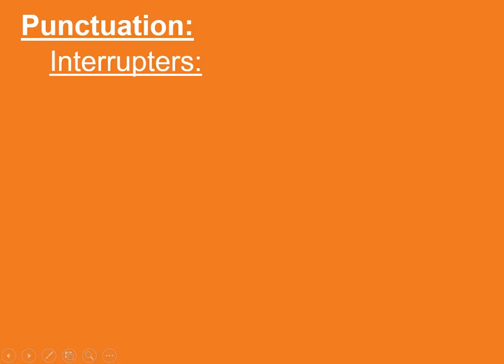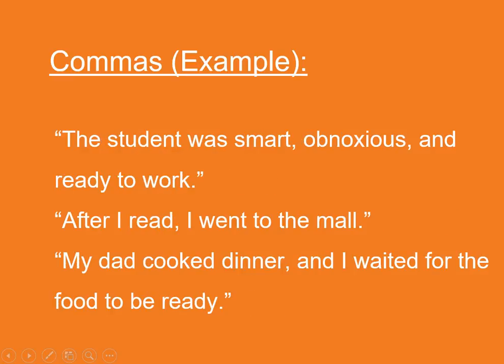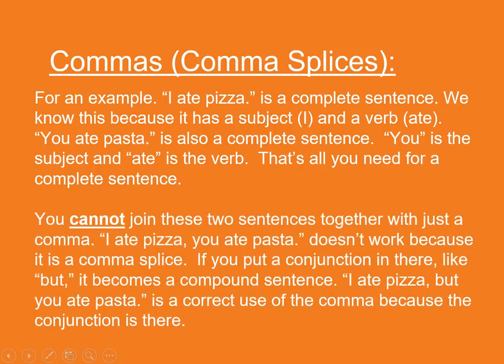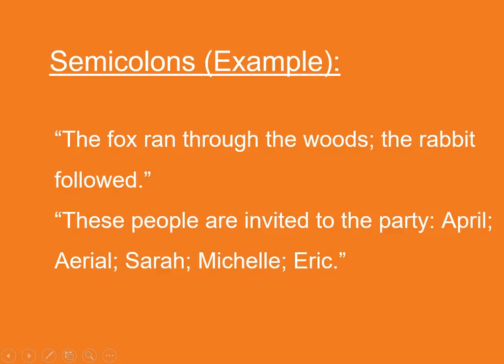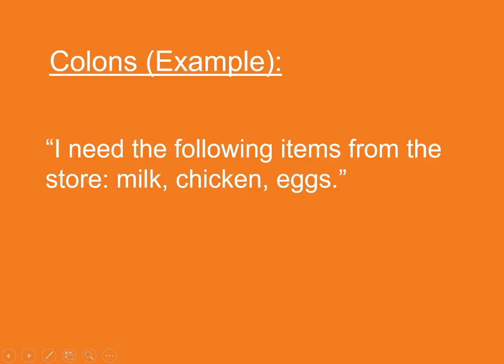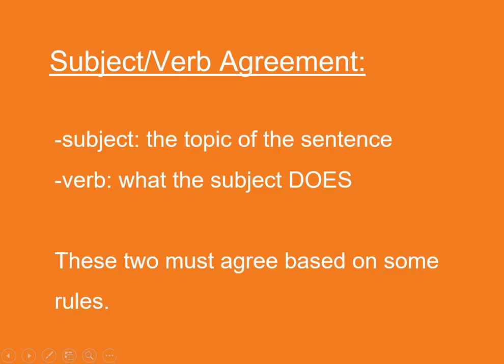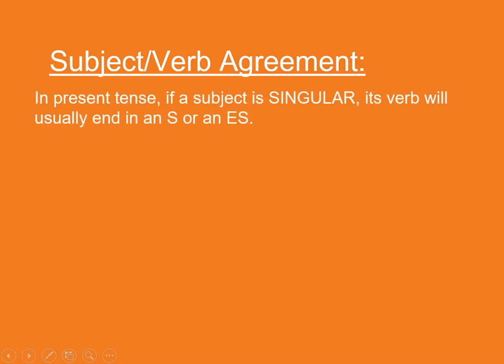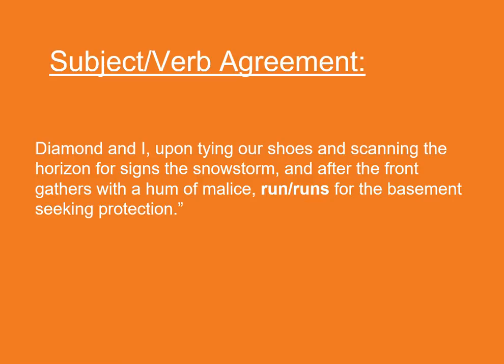English ACT Prep pt. 2 (Punctuation and Grammar)- The College Initiative